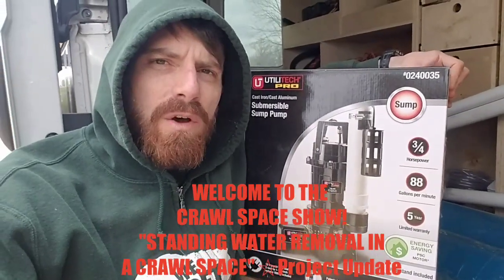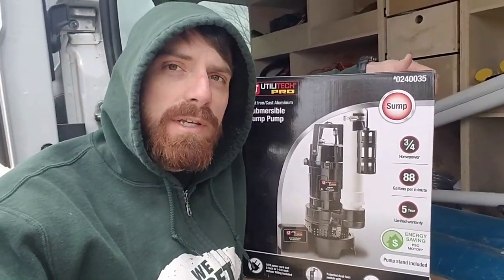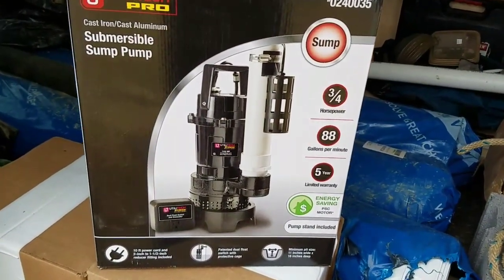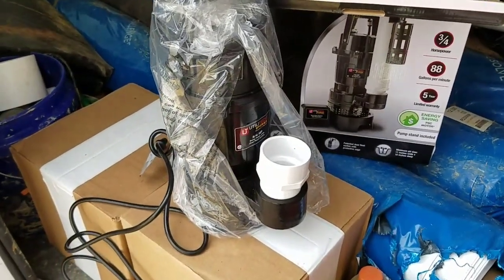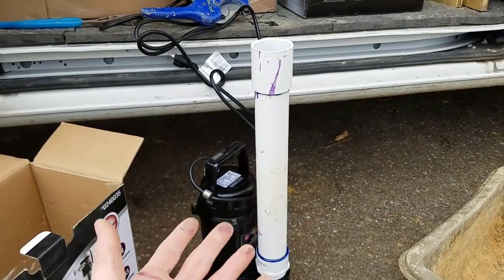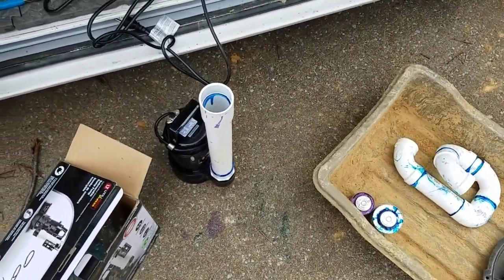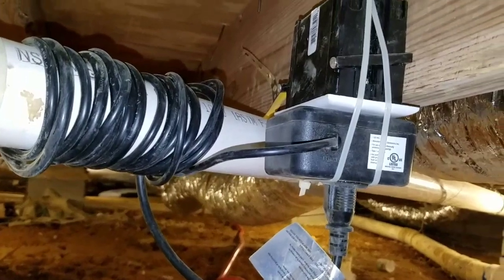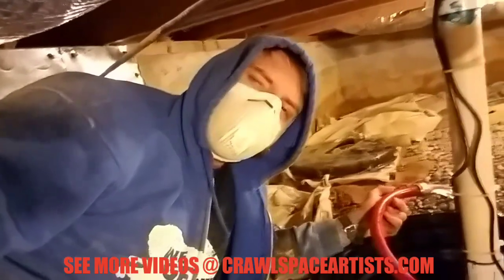Standing Water Removal In A Crawl Space | Project Update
On this episode of The Crawl Space Show Tanner gives us all an update on the current "Standing Water In A Crawl Space" project! With the foundation being only two and a half block tall, you can imagine how hard it was for us to dig those french drain lines! Woooooo! Glad this part is now complete.

Visit the world's largest crawlspace encapsulation video library at crawlspaceartists.com

Come join us on Facebook at Facebook.com/tennesseetechnicians

For all of your Cleveland, TN and Chattanooga nuisance wildlife problems go to Clevelandtnwildliferemoval.com

For all Cleveland, TN and Chattanooga stump grinding go to CLEVELANDTNSTUMPGRINDING.COM